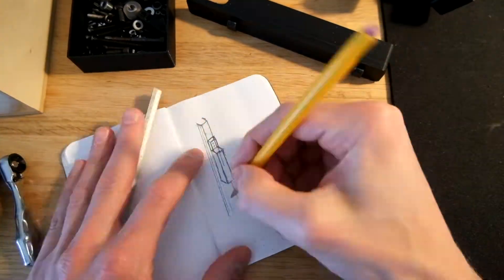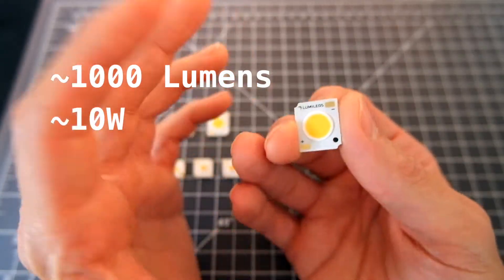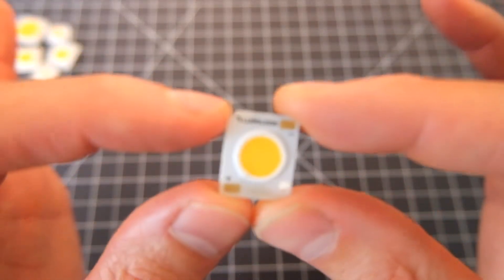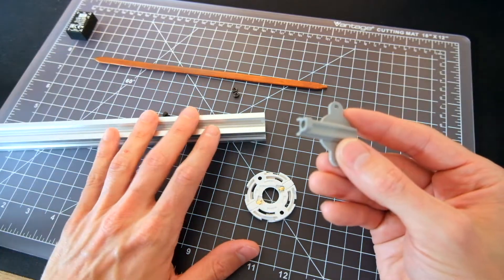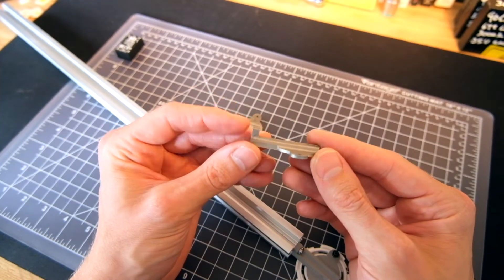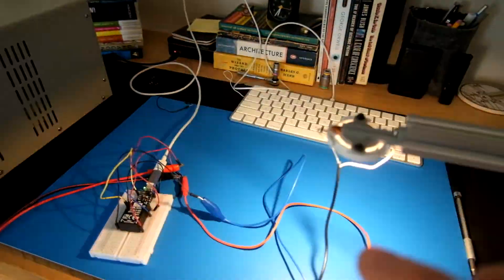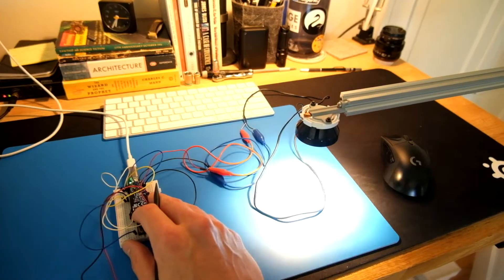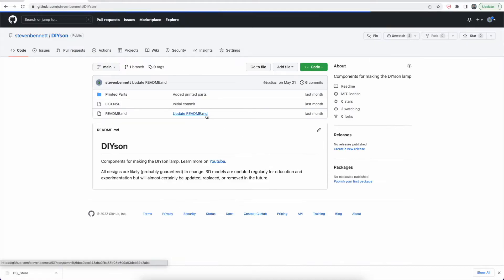Powering a high power LED (and not melting everything) - DIYson Lamp Build Log #4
Welcome back to the DIYson build log where I recreate an expensive Dyson light using off-the-shelf and 3D printed components. This time I'm adding a pretty critical component to the DIYson: the light source! This required more trial and error than I expected, but I'm pretty happy with the result. Enjoy!

My favorite filament